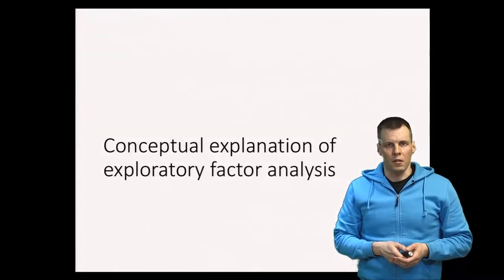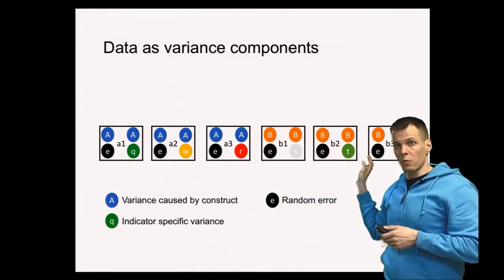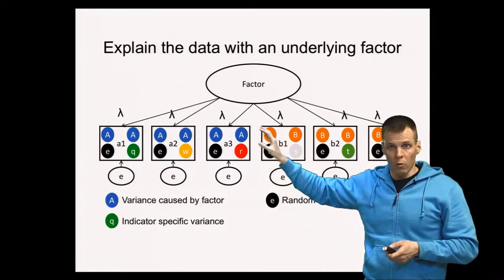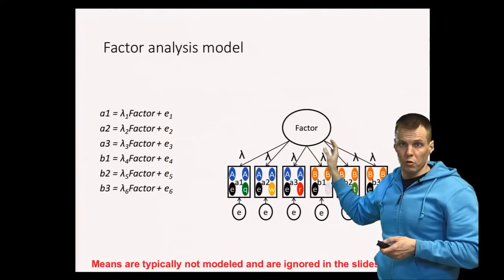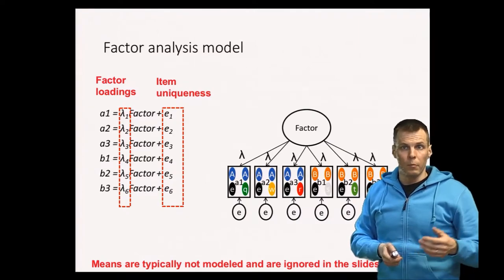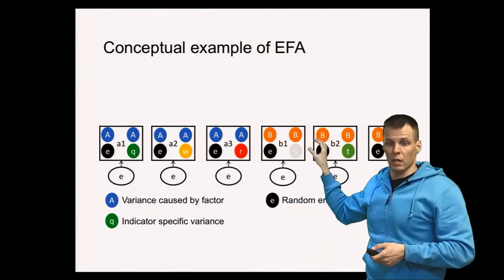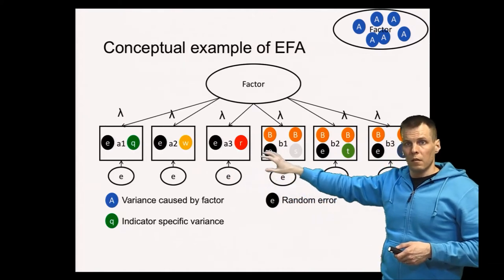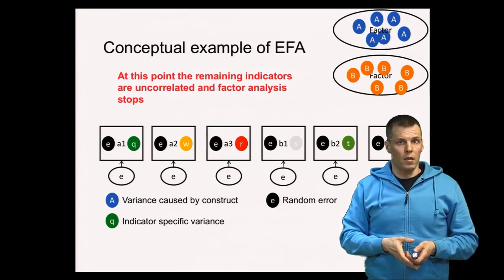Conceptual explanation of exploratory factor analysis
This video explains the conceptual explanation of exploratory factor analysis. This video explains the basics idea and steps needed in the conceptual explanation of exploratory factor analysis.